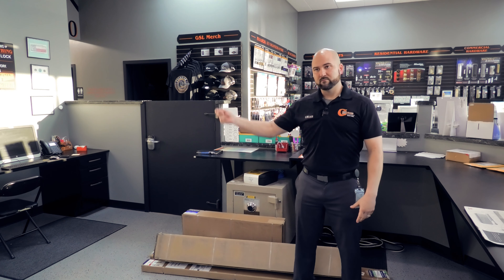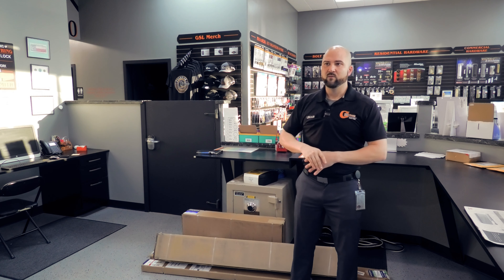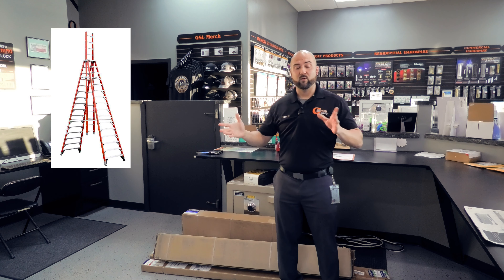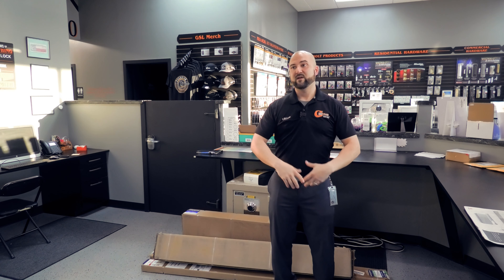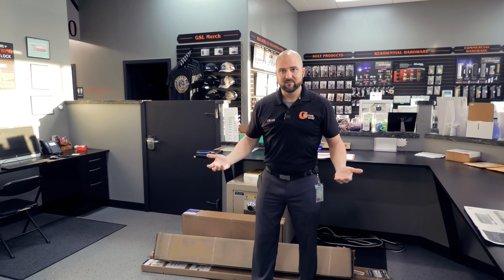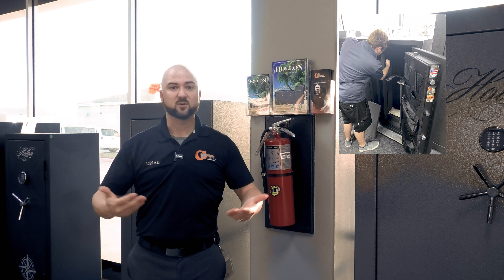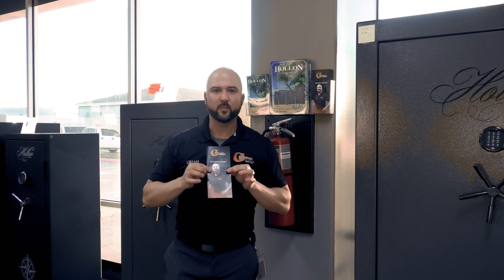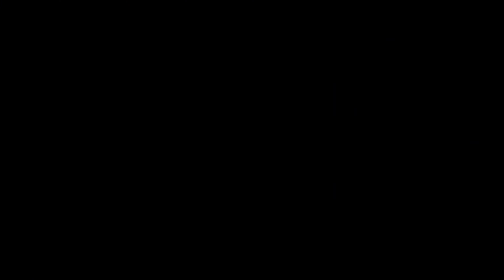GSL News | Episode #5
In this episode of GSL News, Uriah shares behind-the-scenes news and updates for Guardian Safe & Lock, a locksmith shop out of Tomball, Texas.

Following the Texas winter storm of 2021, Guardian Safe & Lock temporarily closed for 3 full business days but has hit the ground running again, receiving a new safe shipment from our distributors. We're also planning on adding attachments to our largest service vehicle.

Learn more in the video above!